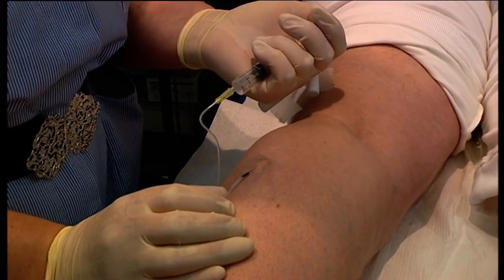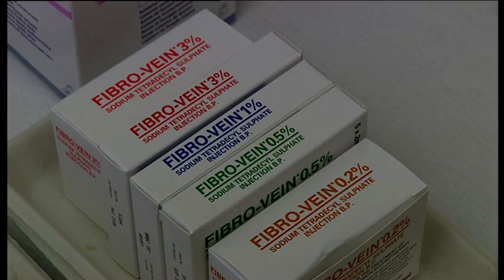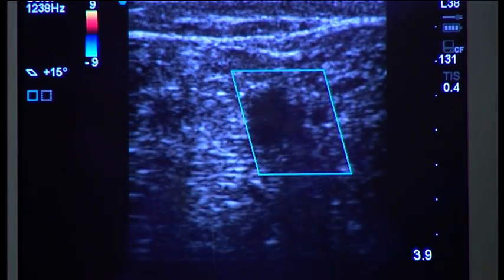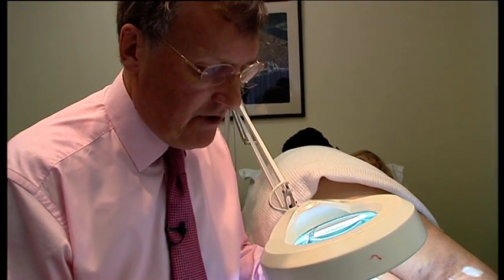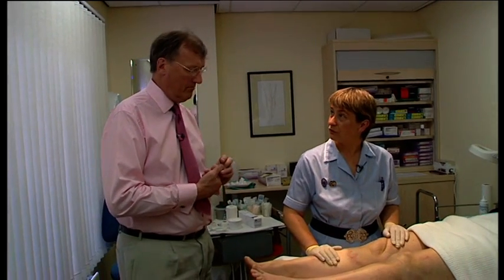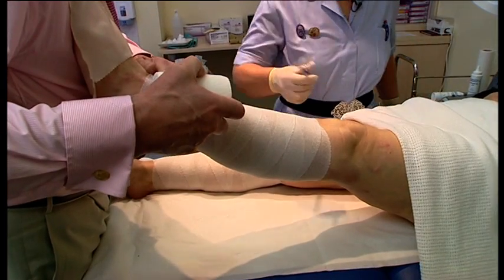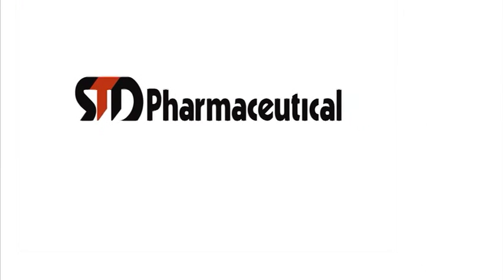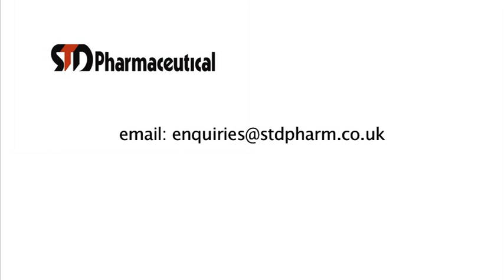Dr S Tristram Sclerotherapy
This presentation shows a method of treating thread veins of the legs.